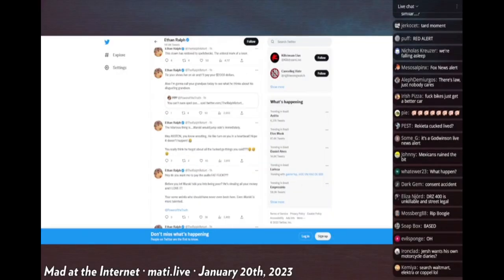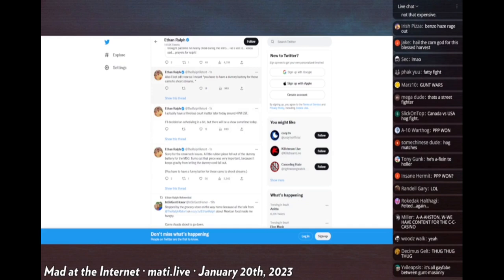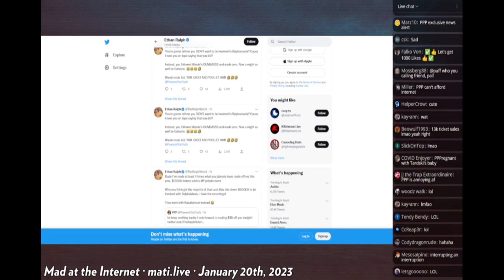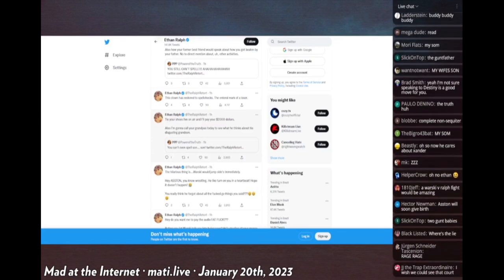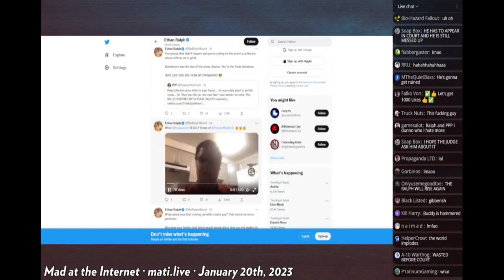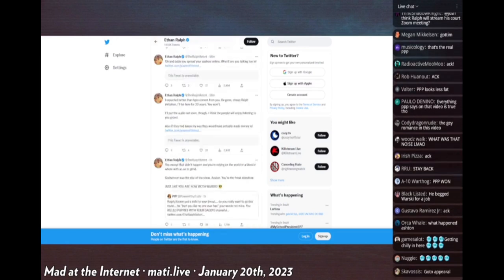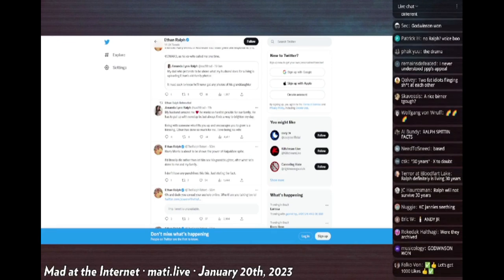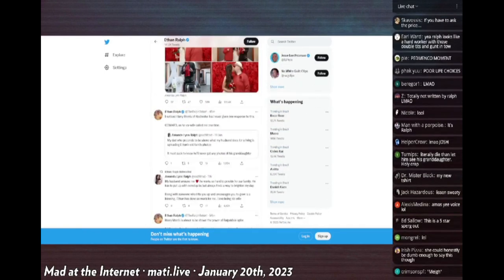Ethan Ralph Twitter Meltdown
Ethan ?Ralph has a meltdown in early 2023